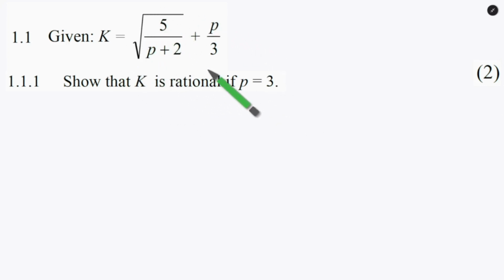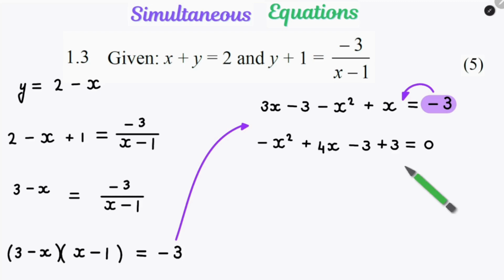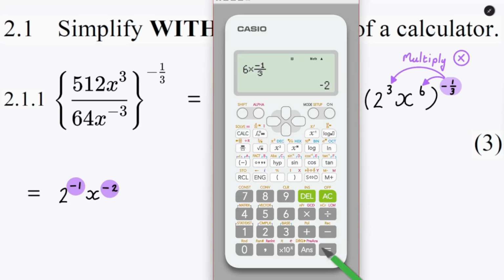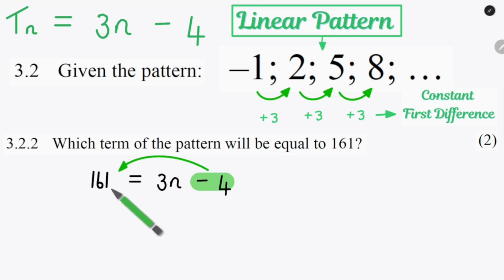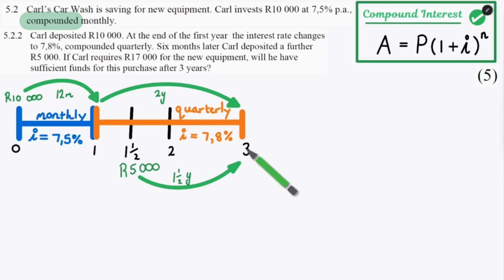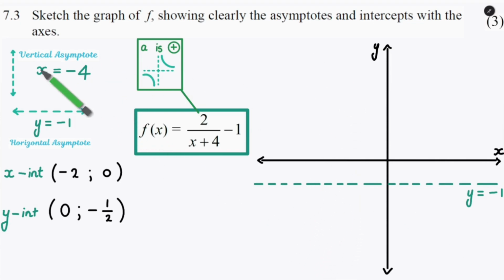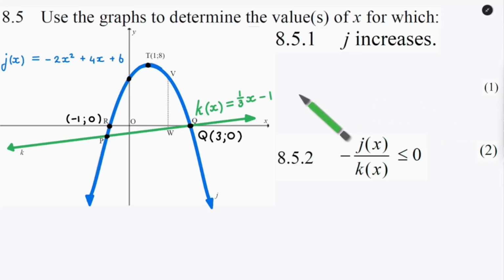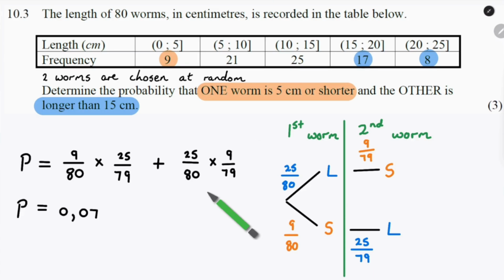Grade 11 Maths November Exam 2023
Grade 11 Modern Maths
2023 Maths Question Paper solved
Gauteng November Paper 1 2023

0:00 Intro
00:02 Q1) Equations, Inequalities, Nature of Roots
31:45 Q2) Exponential & Surd Expressions
46:33 Q3) Geometric & Linear Patterns
51:48 Q4) Quadratic Patterns
01:04:05 Q5) Financial Maths
01:13:42 Q6) Exponential Function
01:21:25 Q7) Hyperbolic Function
01:30:02 Q8) Parabola & Straight Line
01:47:57 Q9) Probability - Tree Diagram
01:53:32 Q1) Probability - Dependent events, Formulas.